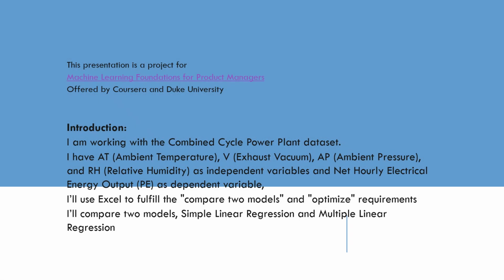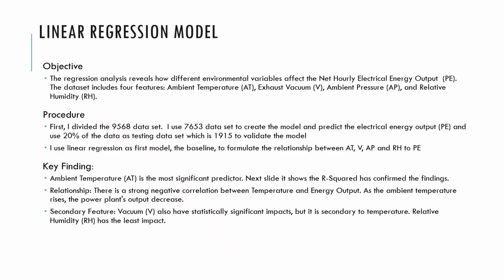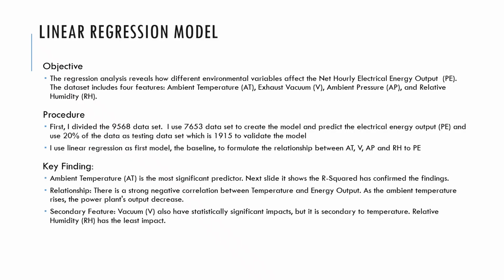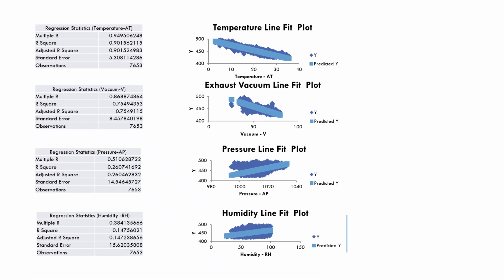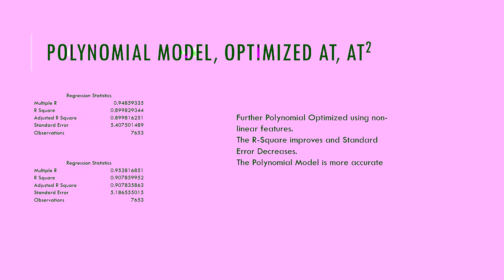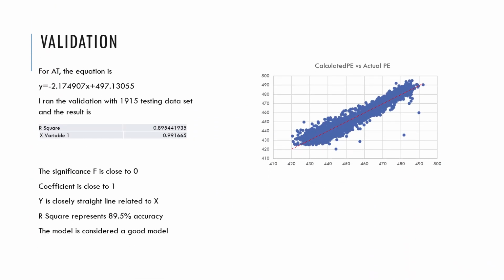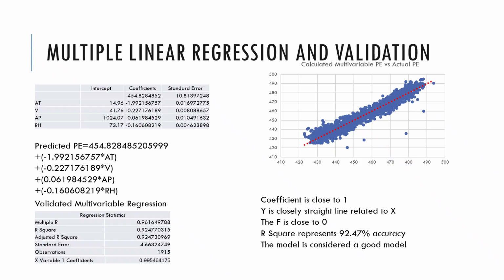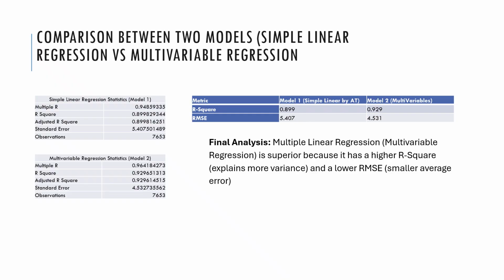a machine learning project - building a model to predict the electrical energy output